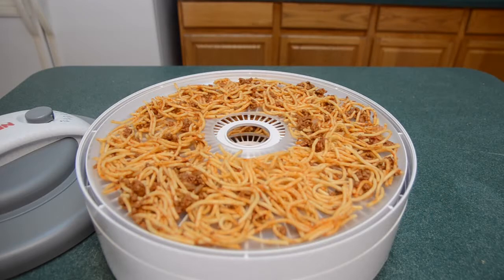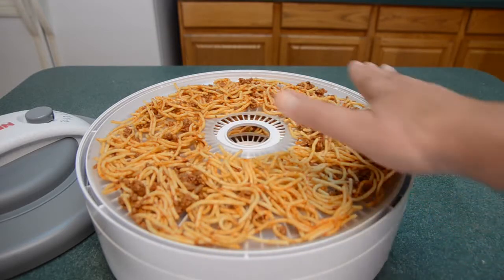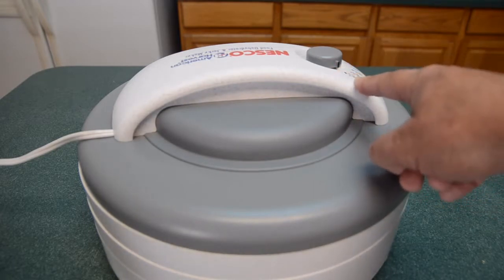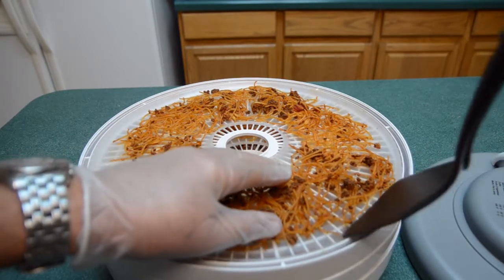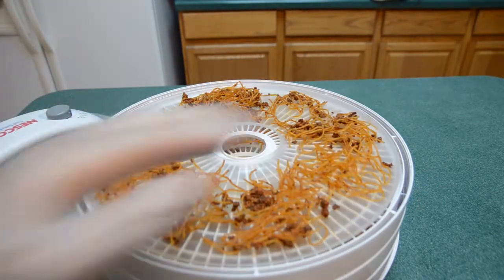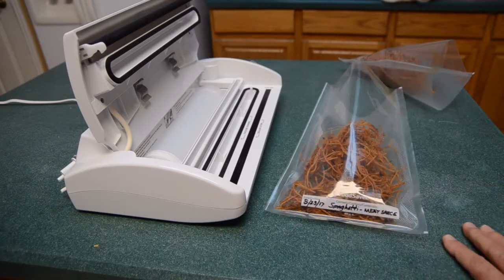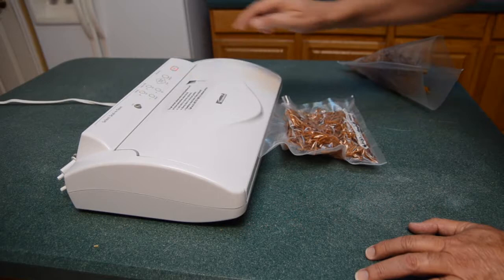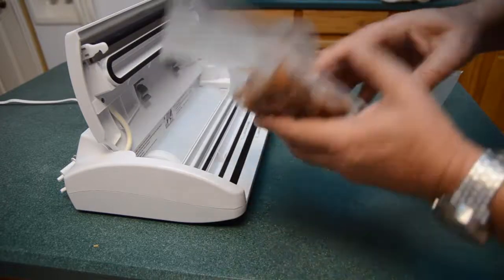Homemade Spaghetti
Homemade spaghetti for dehydrating and vacuum sealing.